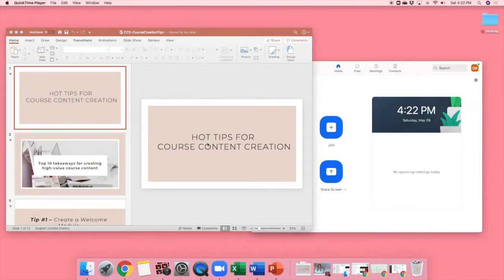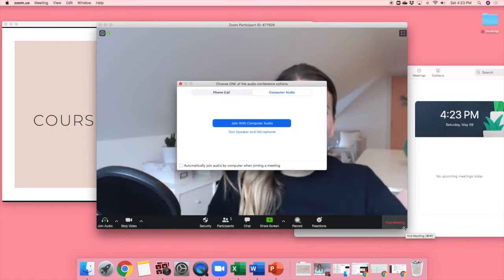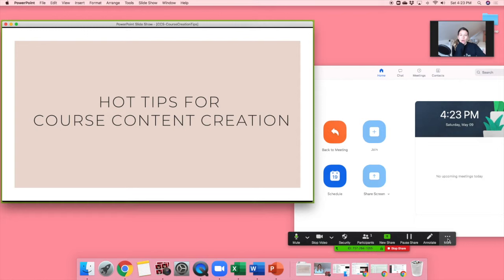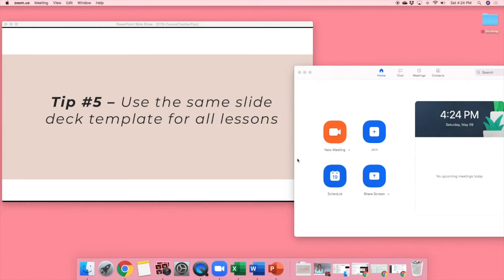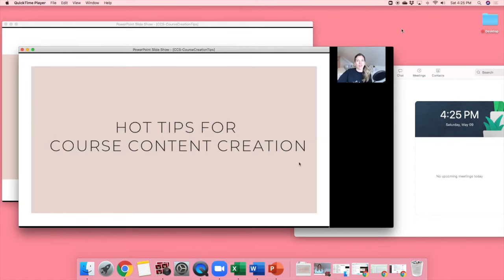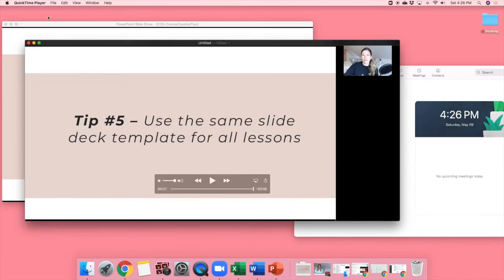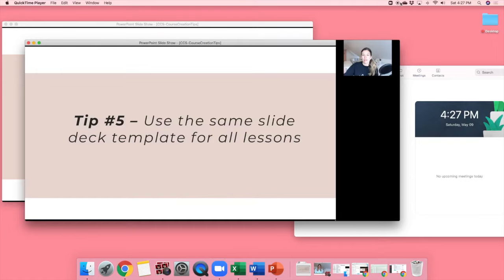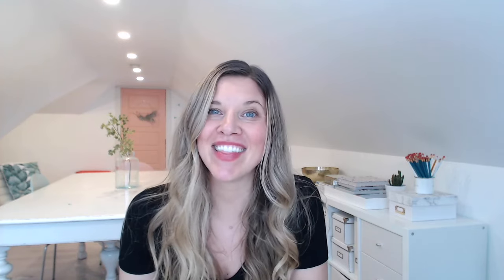How To Record Online Course Videos For FREE (Using Zoom!)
Wanna know how I create every single video inside my highly successful online courses and programs?

Zoom is usually used as a video conferencing tool, but I love it for recording videos too. Double duty. Plus, it allows me to record slides with my little bobble head int he corner talking, which is how I like to present.

Let’s dive into the tech training.

→ Blue Yeti Mic

→ Logitech Webcam C920

Ready to launch your first online course? I’ve got a free class with your name on it. Sign up to learn how to identify your profitable course idea, get it launched, and find out how I went from $0 → $500k/year in courses

Are you an experienced course creator who wants to scale?

THINGS I RECOMMEND:

→ ONLINE COURSE SOFTWARE (LEARN, WHICH COMES FOR FREE WHEN YOU BUY THRIVECART!)

MORE ❤

💸Get the Online Course Pricing Guide (it’s free!) to learn how to price your program

📚Want to make more sales on autopilot? Snag my Email Funnel Blueprints

My name is Gemma Bonham-Carter and I'm an Online Course and Digital Marketing Strategist, Founder of Course Creator School, Investor, and host of The Passive Project. I have worked with over 7,000 entrepreneurs in my paid programs and can’t wait to help you grow your business.

Recently named Entrepreneur’s Top 5 Women Who are Leading the Coaching Industry.